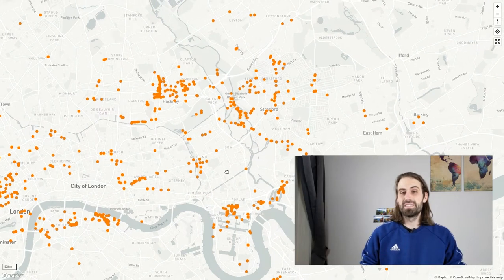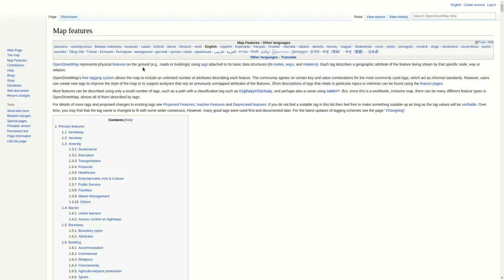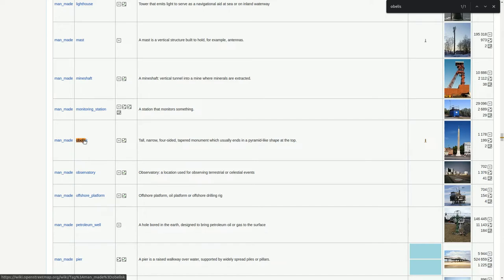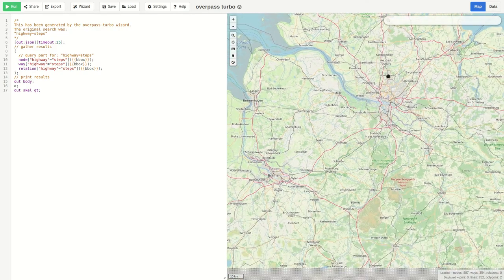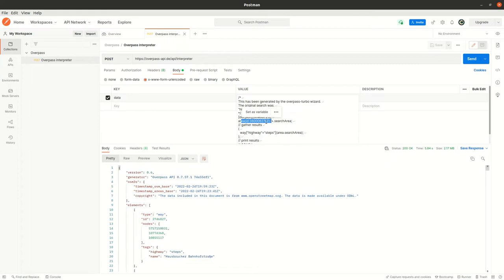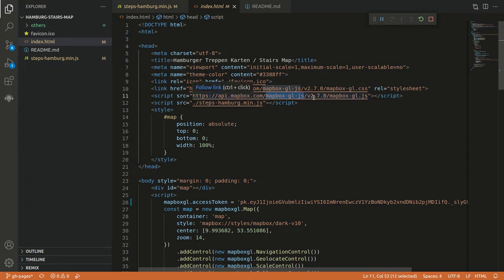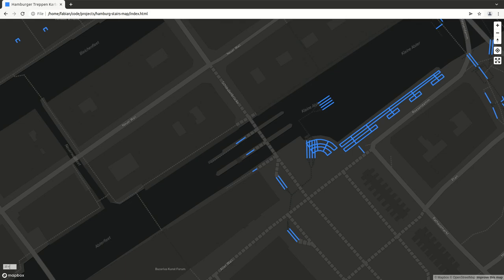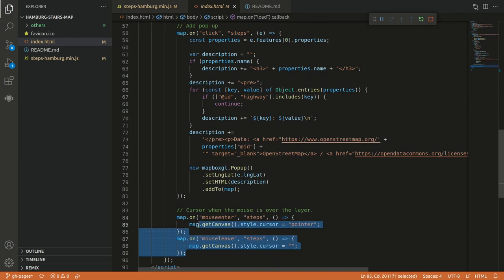Easily query and display any geo data. From surveillance cameras to obelisks (Overpass API + Mapbox)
Learn how to easily query / search for any geographic data. For example surveillance cameras, obelisks, stairs or hotels. Herefore we will take a look into OpenStreetMap (OSM) map features, the Overpass API with its UI Overpass Turbo and Mapbox GL JS to render the data on a map.

## Further information

## Chapters

00:00 Intro
01:10 Find geo data (OpenStreetMap)
03:02 Query geo data (Overpass API)
06:26 Display data on a map (Mapbox GL JS)

## Attributation